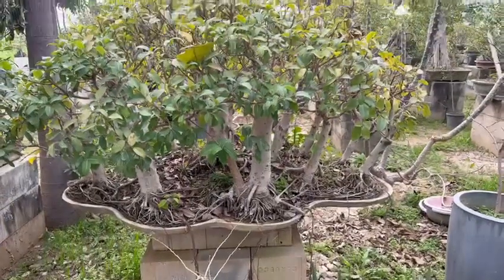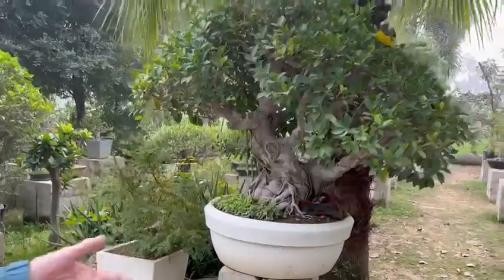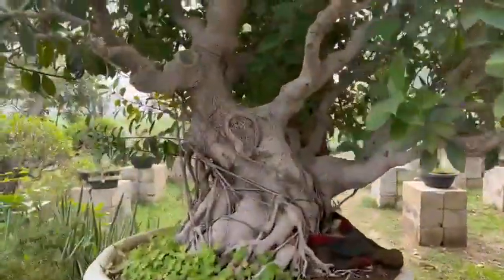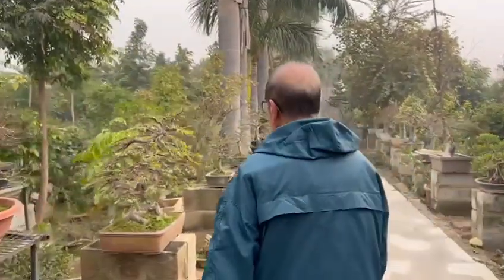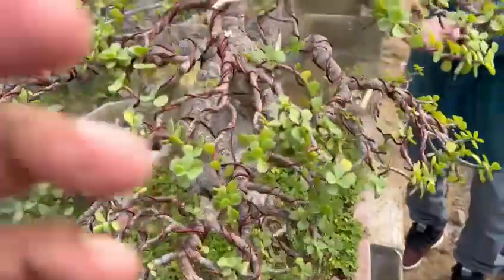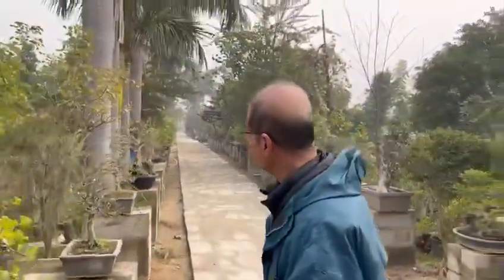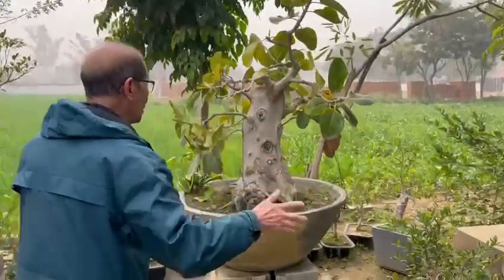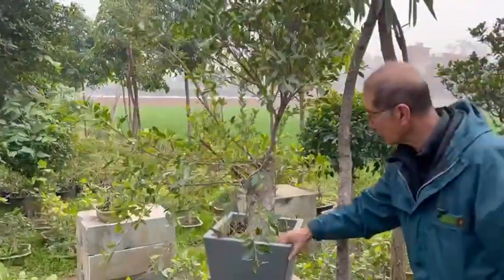Peter chan sir in BGR Bonsai nursery near Delhi